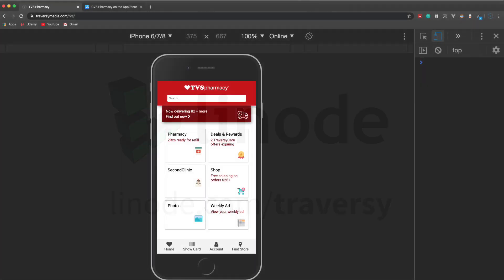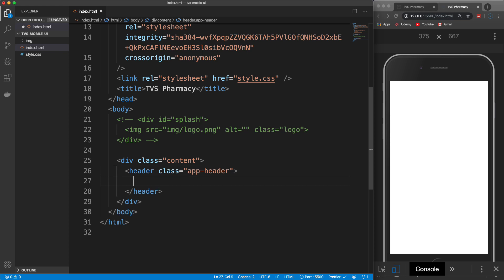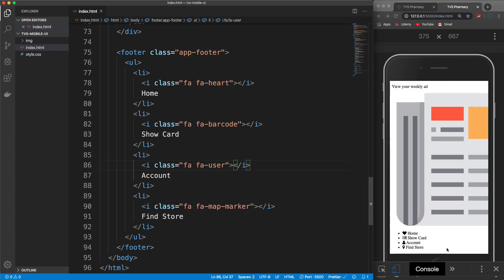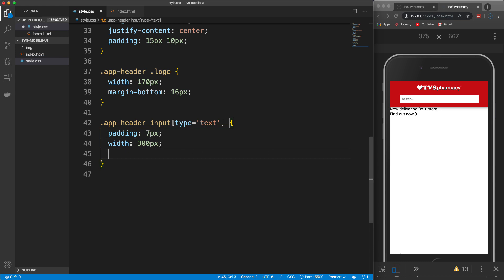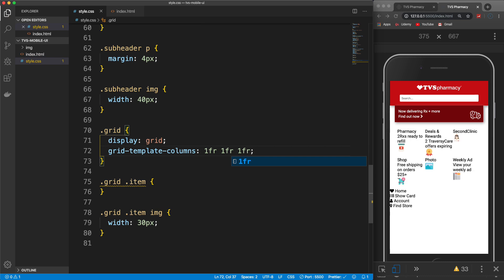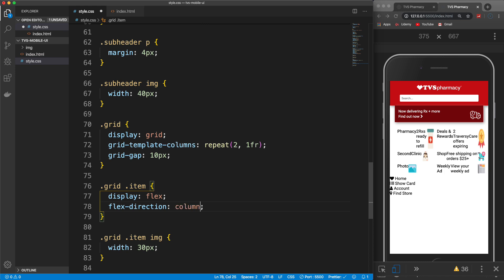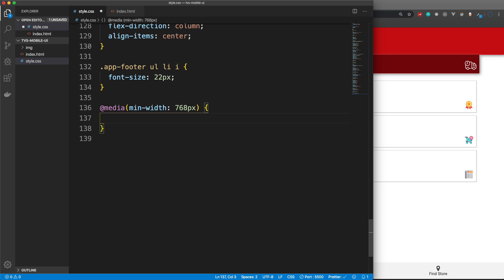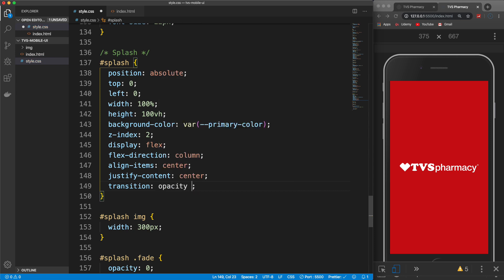HTML & CSS Mobile UI Layout | CVS Clone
In this project we will use HTML & CSS to build a mobile first layout. We will build a clone of the CVS app landing page and learn about the grid, flex, media queries and more.